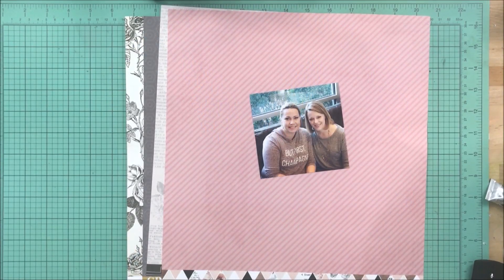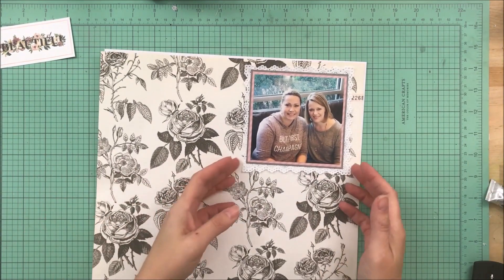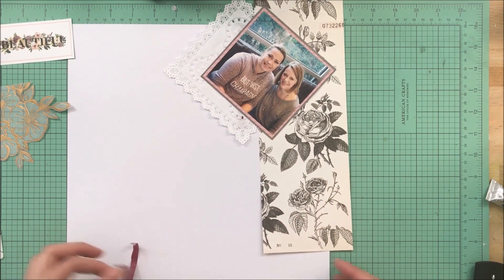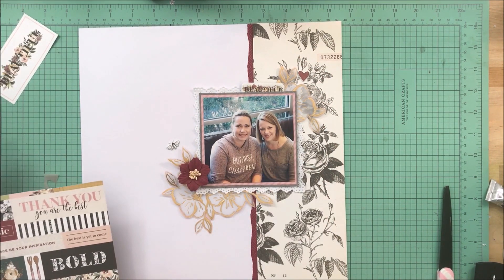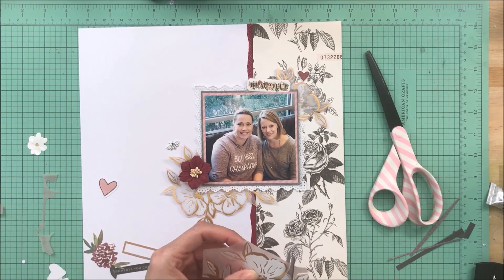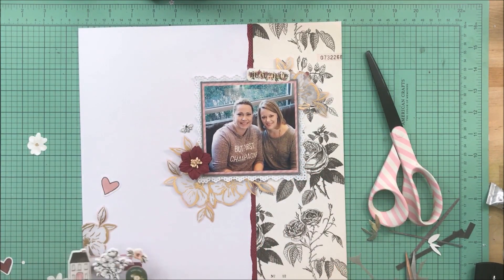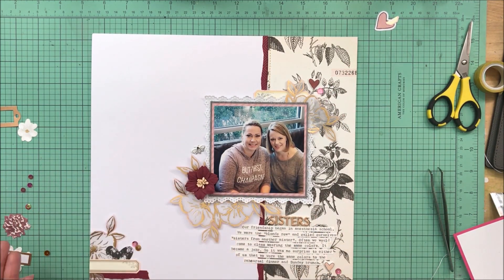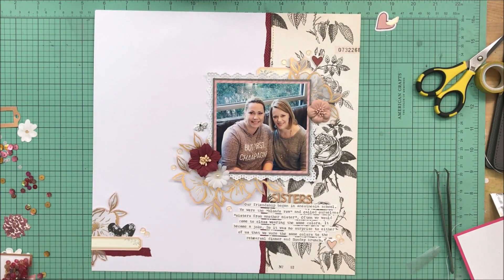Process Video 248: Sisters (The Wild Hare Kits)